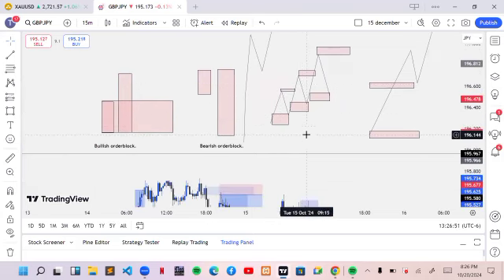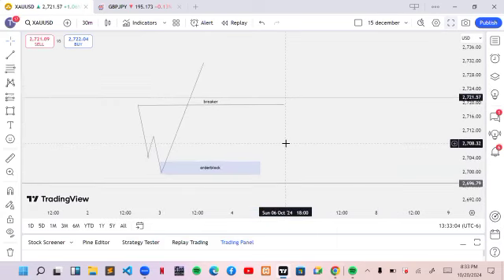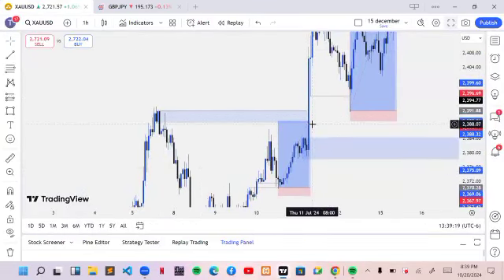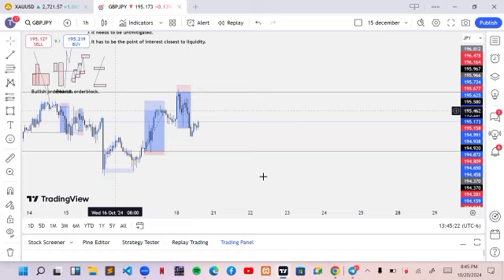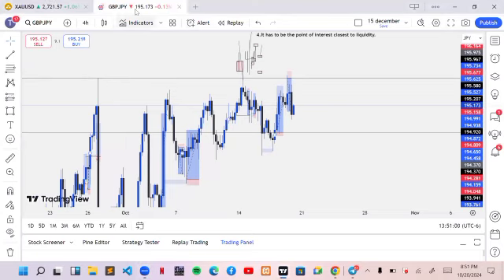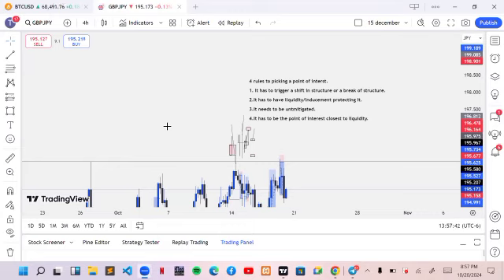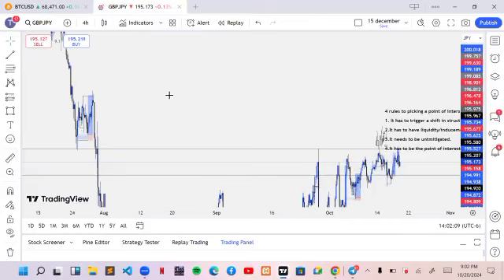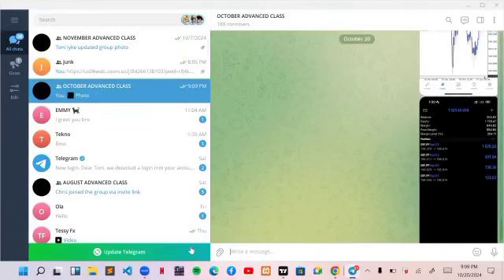TONY IYKE COURSE ON BREAKER BLOCK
All about  breaker bloc